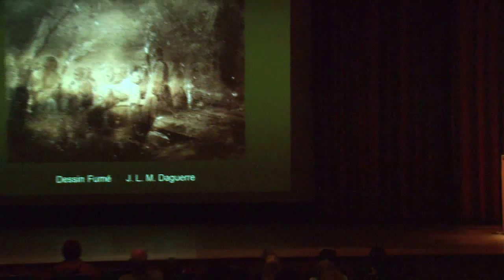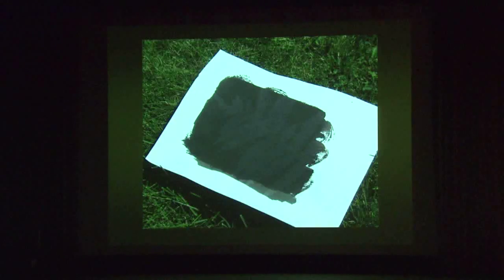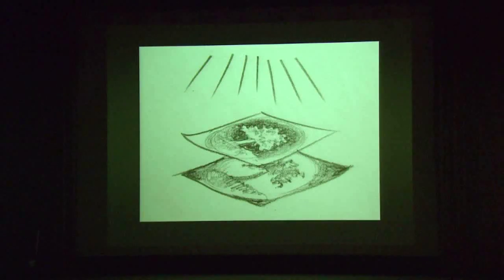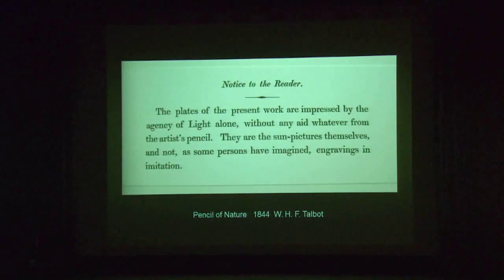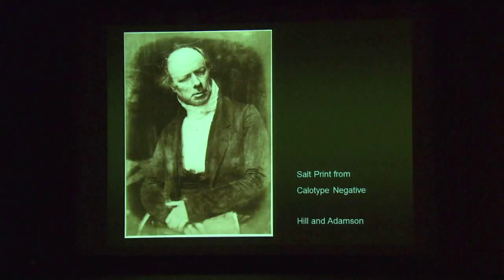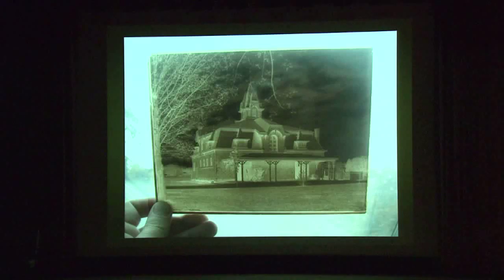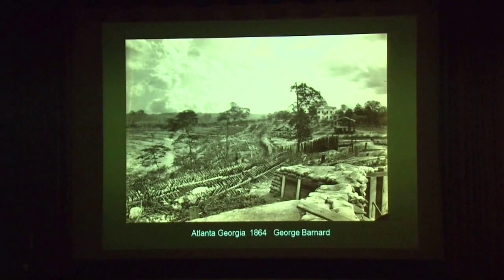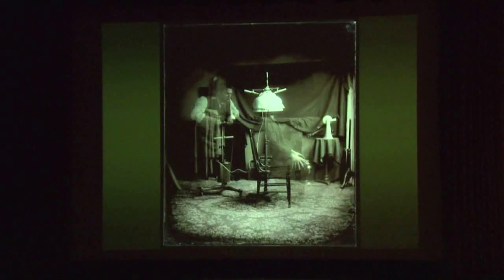A Photographic Truth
Mark Osterman, Process Historian, Kay R. Whitmore Conservation Center, George Eastman House, International Museum of Photography and Film

Mark Osterman discusses the origins of photography and the history of manipulation.  Using rare examples from the George Eastman House's collection as well as his own artwork, he illustrates the historical methods used by many photographers.

The exhibition Faking It: Manipulated Photography Before Photoshop is on view October 11, 2012--January 27, 2013 at The Metropolitan Museum of Art.

The exhibition is made possible by Adobe. The catalogue is made possible by The Andrew W. Mellon Foundation.